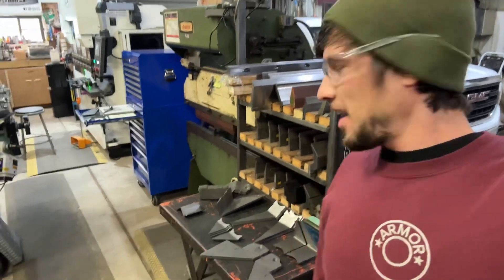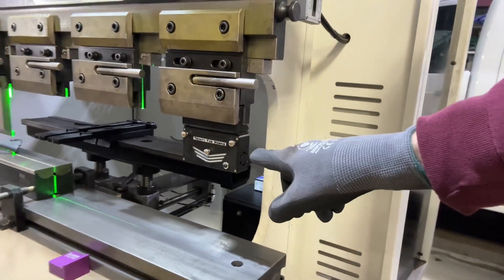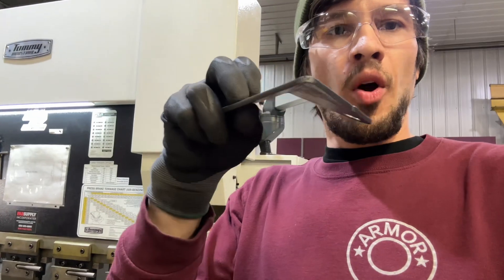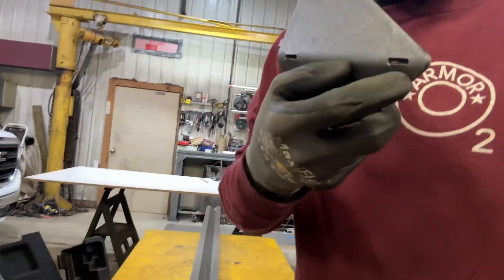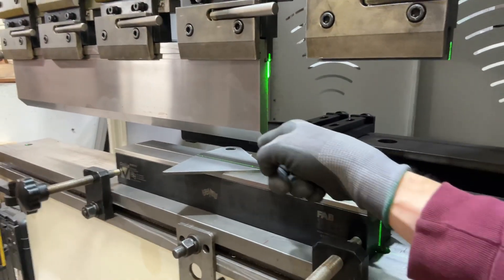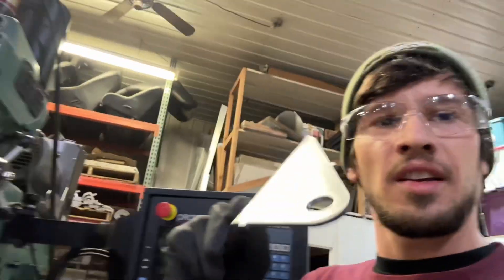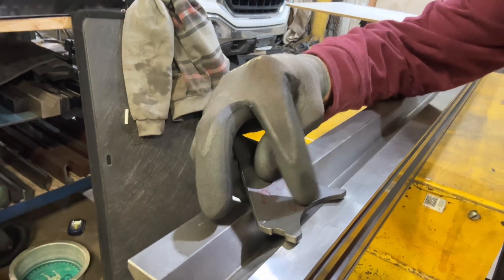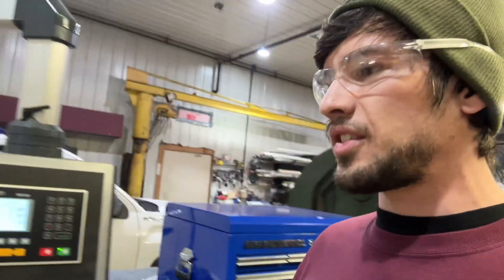Tech Tips With Adam - Ep6. Press Brakes, Rolla V & Lasers oh my… 🤓✌️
@FABSUPPLYINC Rolla V die paired with @trinityfabworks6493 Laser Gauge in the @ironworkerllc Press Brake.